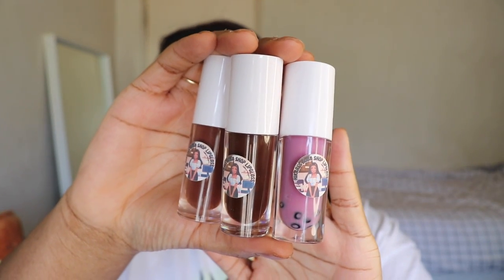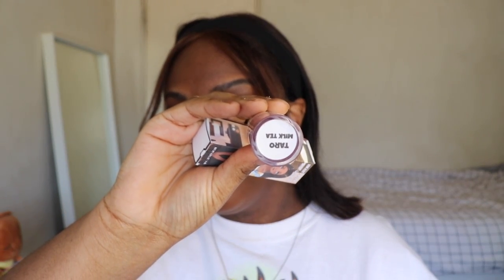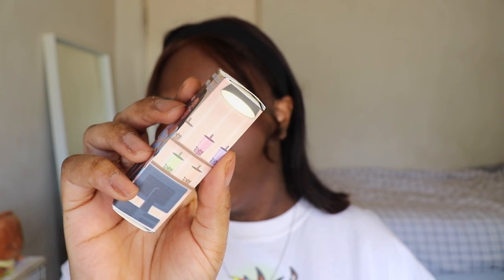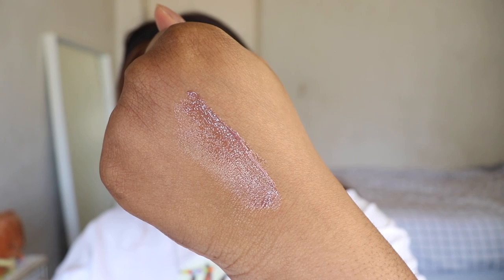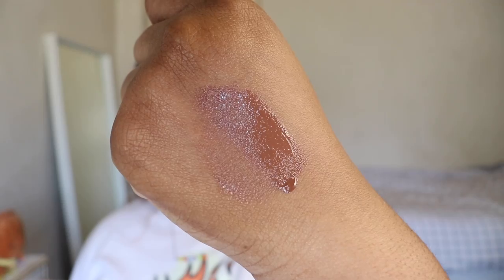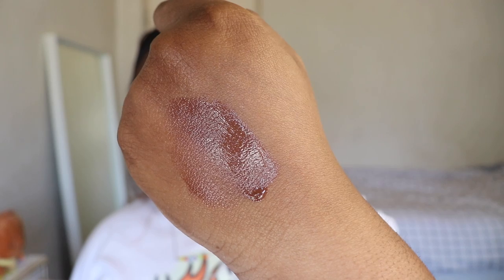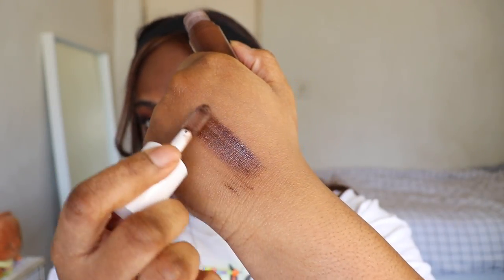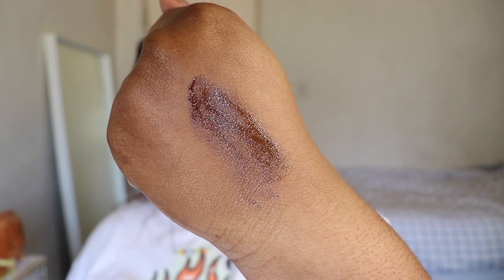ANIME INSPIRED BOBA LIPGLOSS COLLECTION AND SWATCHES🧋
☾Save Moolah☾
Yesstyle: GLAAMTK